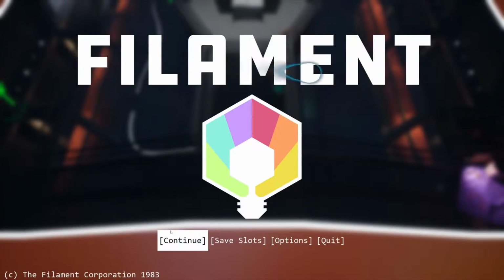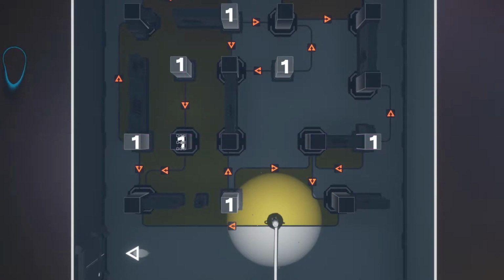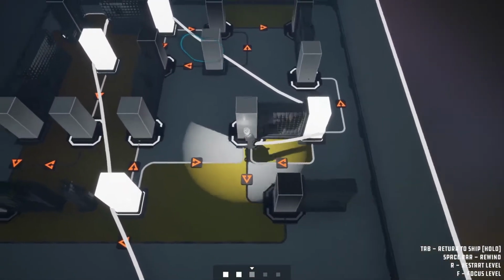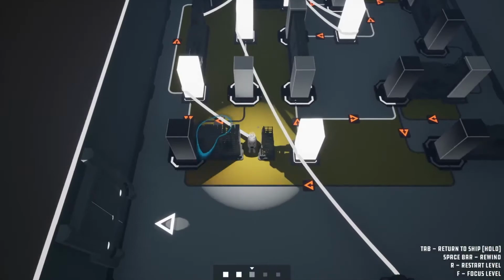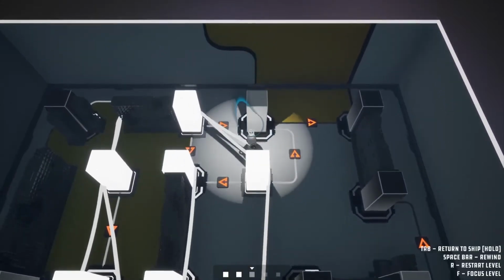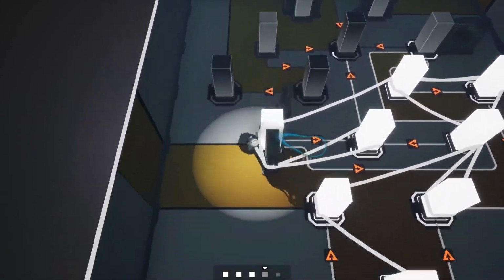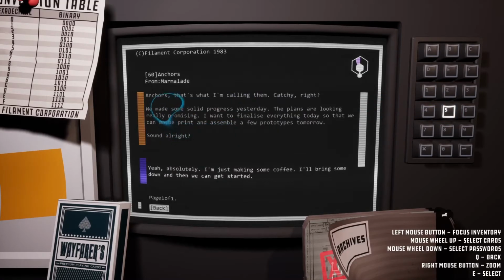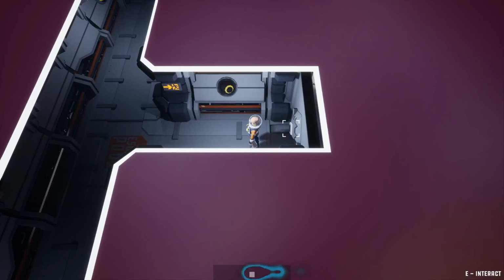The things that drive me crazy | Filament | 11